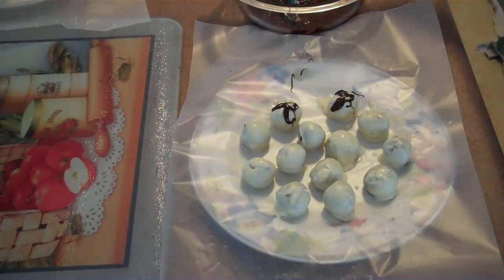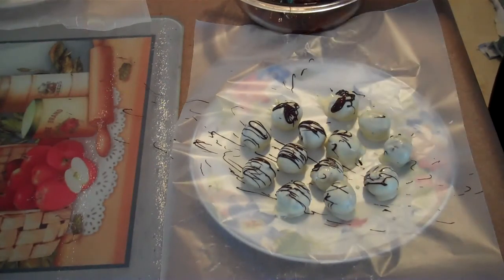How To Make Chocolate Truffles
Ingredients:
(For full recipe)
- 8 oz. Baker's Semi-Sweet chocolate
- 1pkg Cream Cheese (8oz)
- 12 oz. Baker's White chocolate